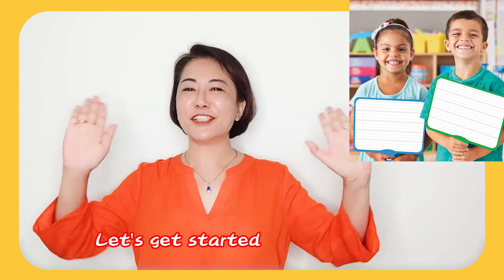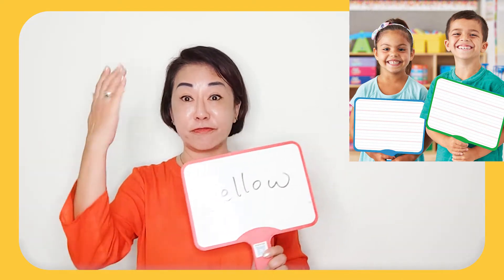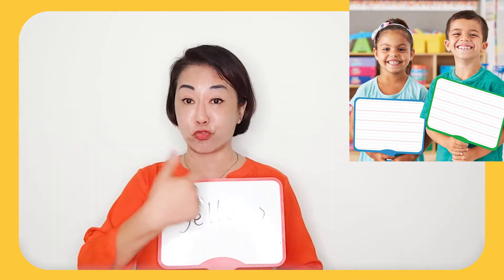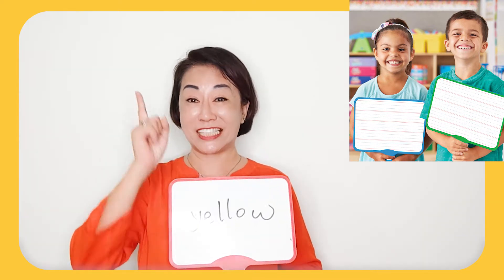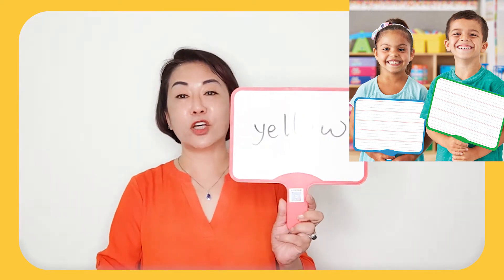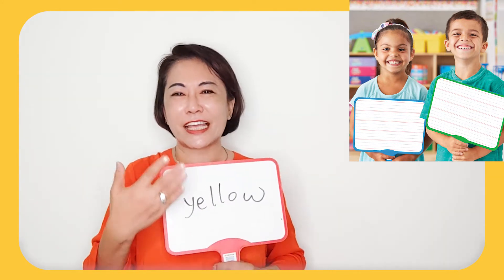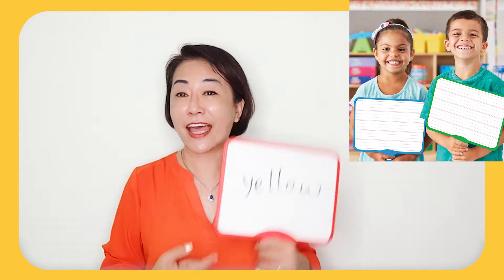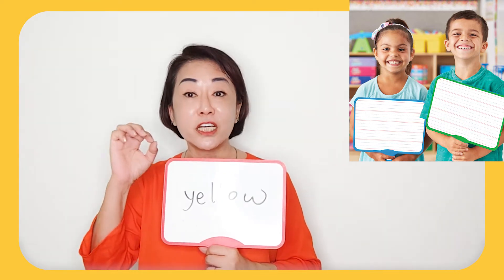1分钟英语课堂 故事繪本單詞練習時唱的歌曲 Warm-up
You can find it in a book
If you look
If you look
You'll find stories that are fun
You can learn about the sun ( bear, bird
flower , moon~)You can find it in a book
If you look
關鍵字可以無限更換哦！